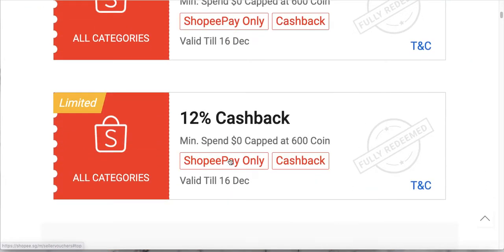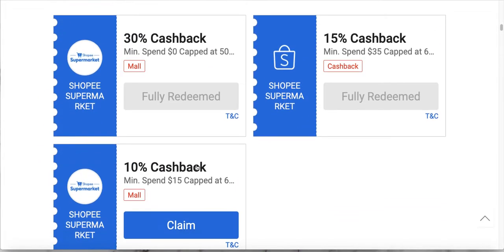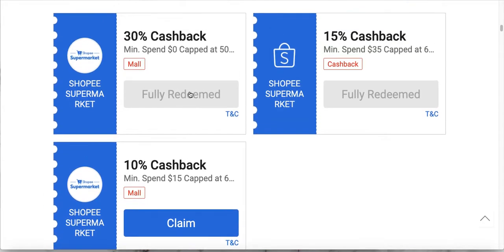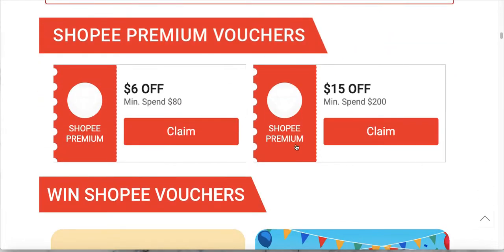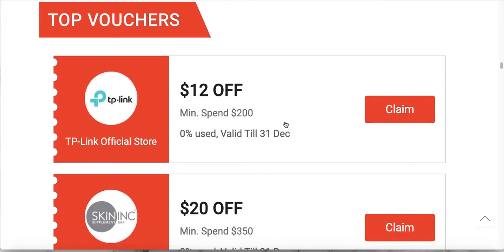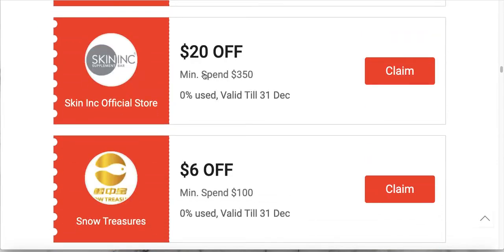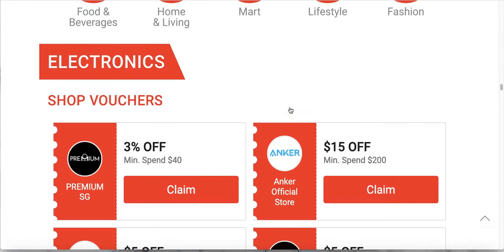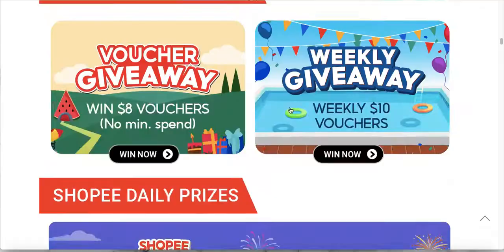How to Claim Daily Vouchers on Shopee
Hey guys! Here I've shown you how to claim daily vouchers on shopee that will give you deals such as cashbacks, discounts, or free delivery.